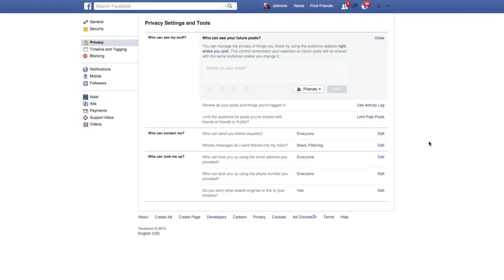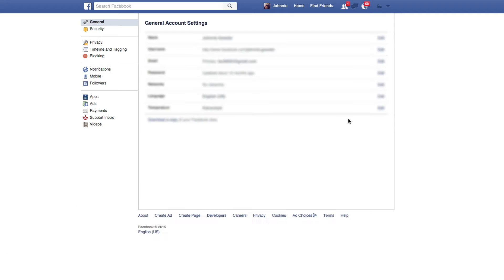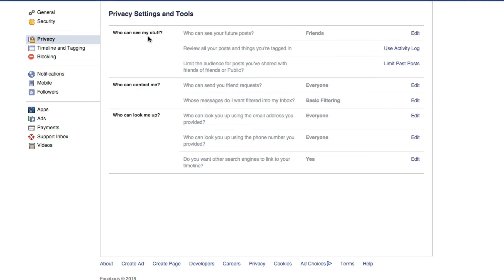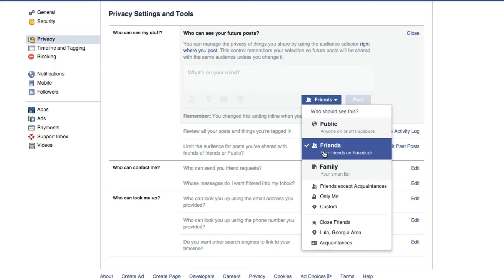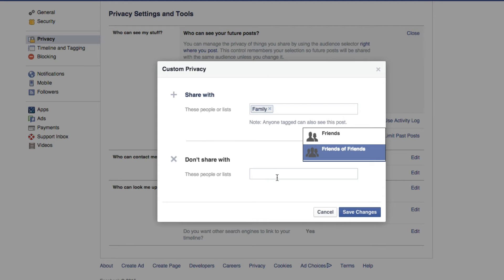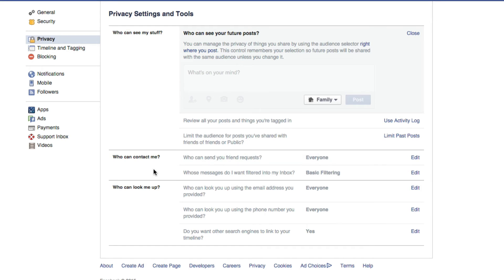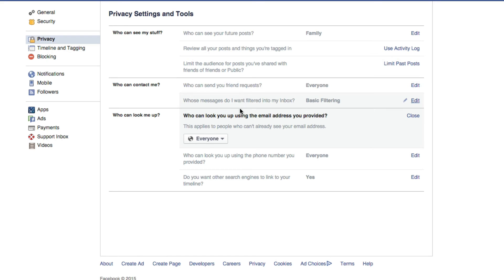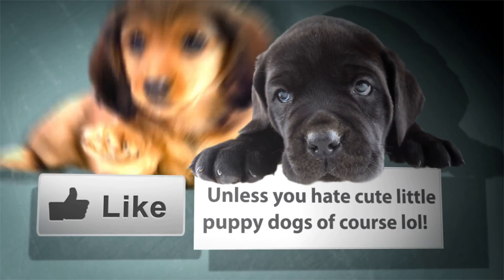How To Make Your Facebook Profile Private - Facebook Tutorial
In this video tutorial I show you how to change your Facebook privacy settings to set your Facebook Profile to private OR for just certain people/friends/family to see.

dmporter74